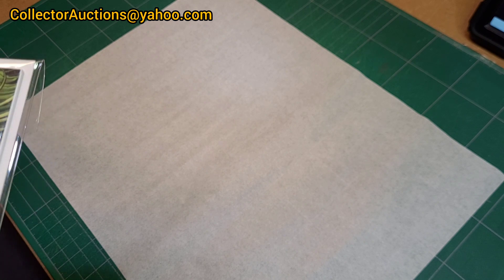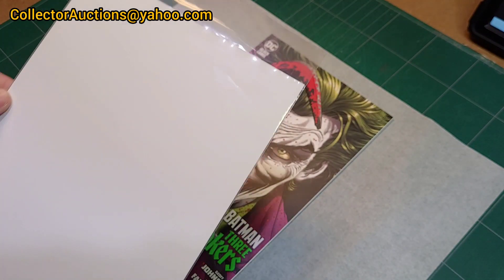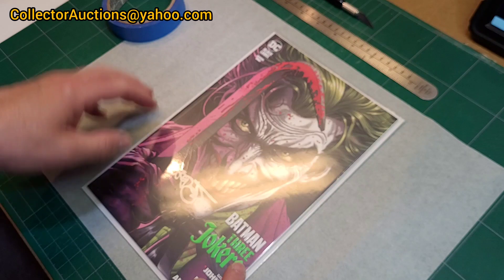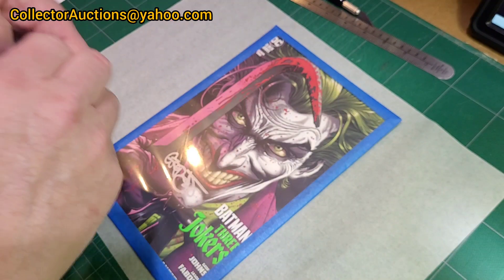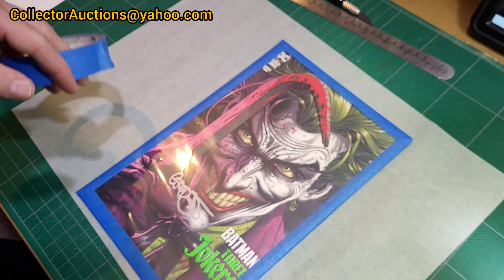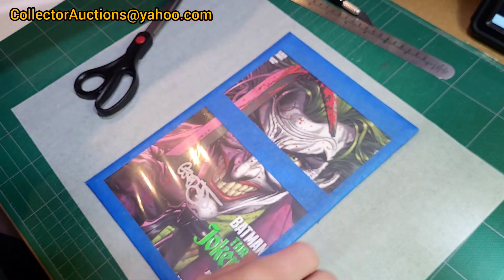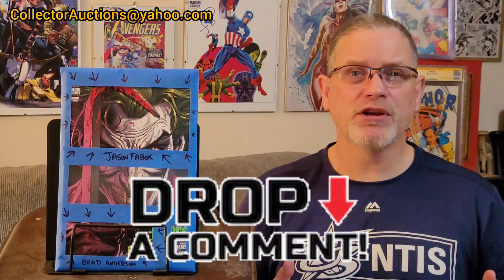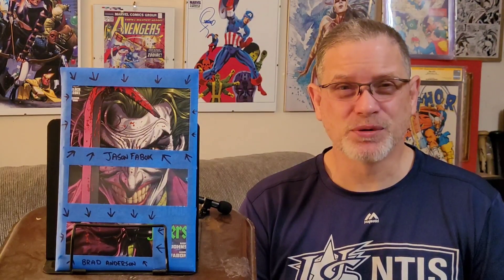How to create Custom Signature Windows for Comic Book Signing Events in-person or at CGC: Ep. 312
In this episode, I demonstrate how I create custom signature windows for comic book signing events such as comic book shows or if you are sending in books to CGC. This example shows me creating separate windows for different creators.

to see slabbed comics I have for sale on that platform.

Also check out my Facebook page as it's a good place to be alerted when I post content on YouTube

Sound Effect by Modestas123123 from Pixelbay